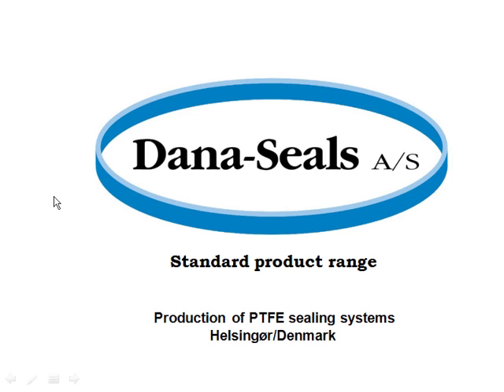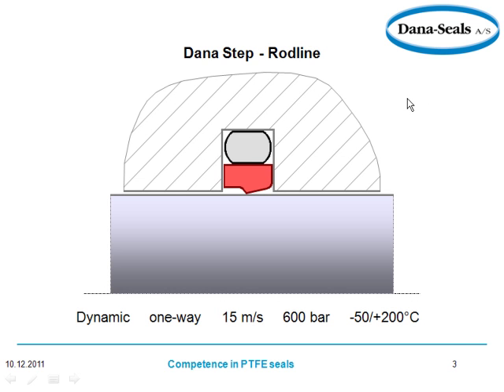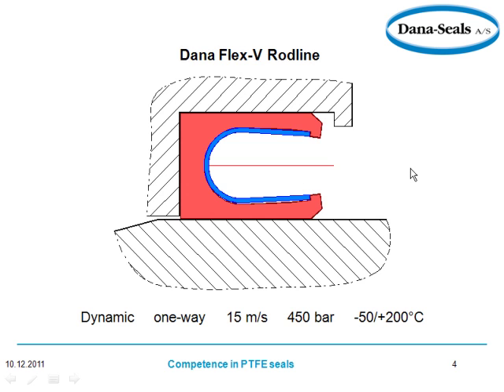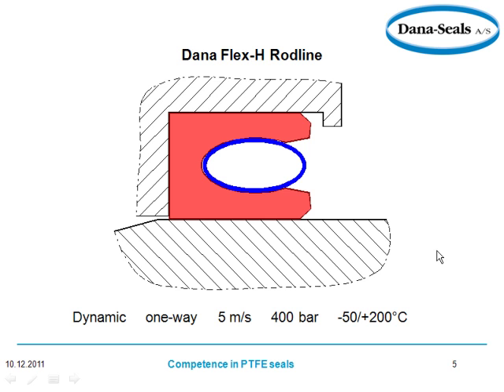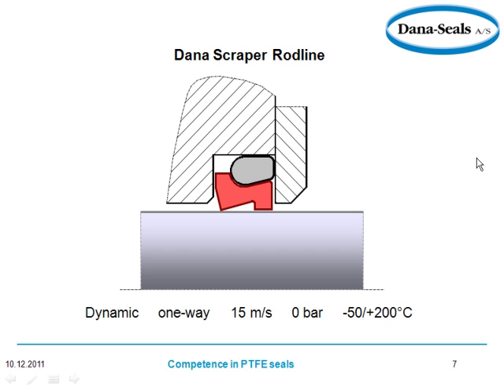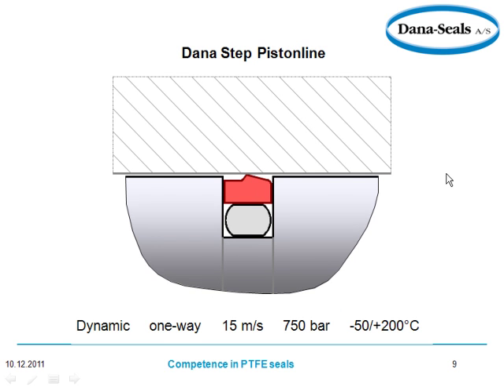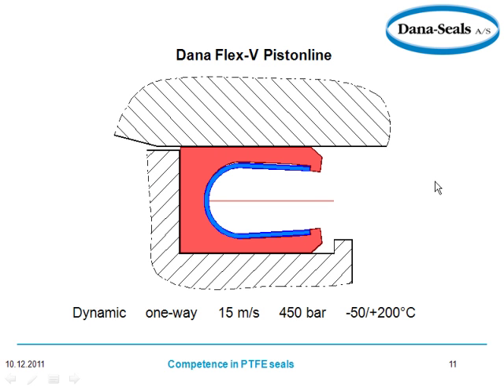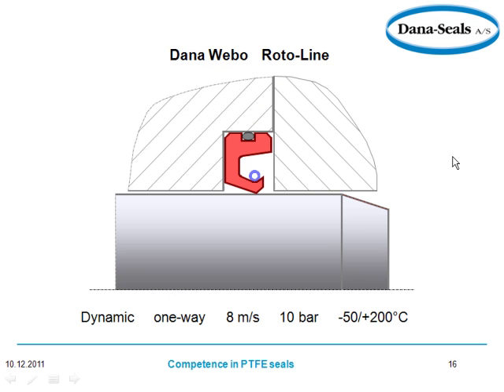PTFE Seals: Dana Seals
PTFE and Spring Loaded PTFE seals from Dana Seals.